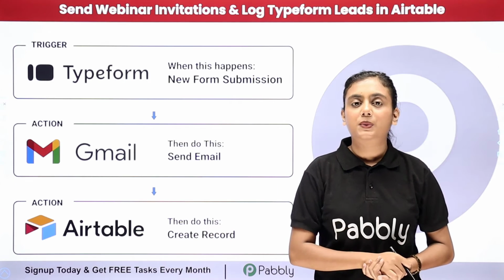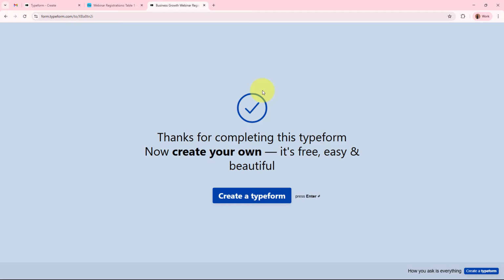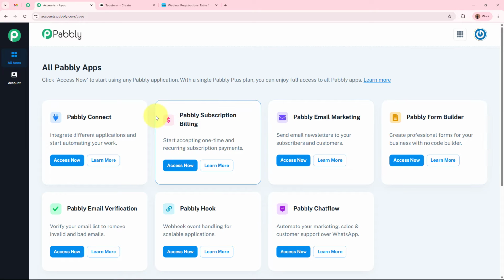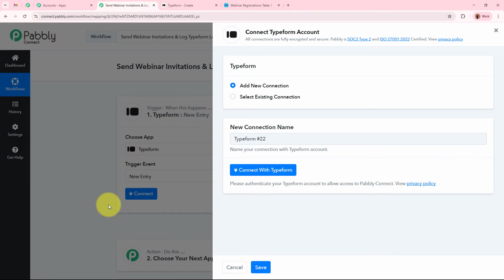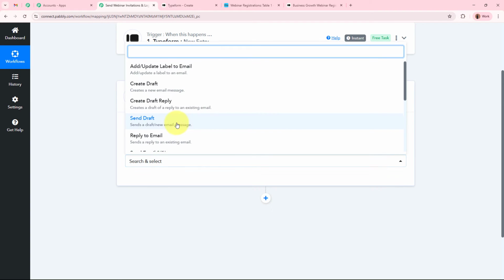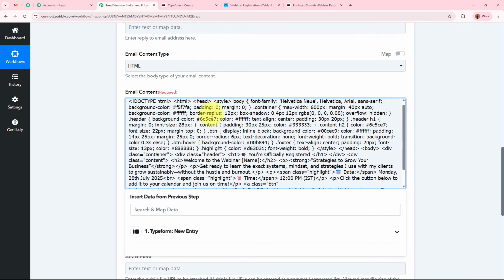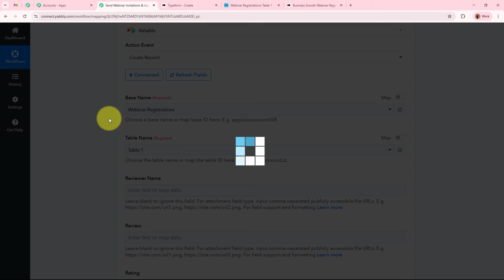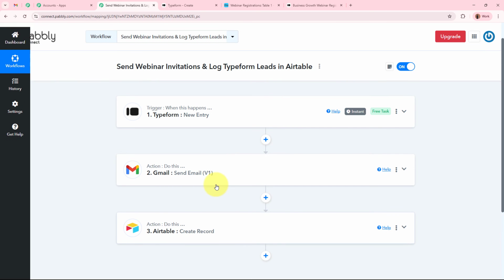How to Send Webinar Invitations & Log Typeform Leads in Airtable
In this video, you’ll learn how to send webinar invitations and log Typeform leads directly into Airtable. We’ll guide you through using Typeform to collect leads for your webinar and Airtable to manage your contact list efficiently. Pabbly Connect simplifies this process by automating the integration, ensuring that every lead is captured and invitation is sent without any manual input. This setup enhances your event management, saving you time and reducing the chances of errors.

Use Case:-

As a Business Coach, I often host webinars to share valuable strategies with my audience and attract potential clients. I use Typeform to collect webinar registrations in an engaging and professional way, and I use Airtable to organize and manage all the lead data in one place. I also use email to instantly send personalized webinar invitations to every registrant. To streamline this entire process, I’ve set up an automation that automatically sends the webinar invitation email as soon as someone registers through Typeform, while also logging their details into Airtable for easy tracking and follow-up.

Benefits of Pabbly Connect:

1. Automation: Save time, money, and resources by automating tasks.

2. Integration: Connect various web services to create efficient workflows.

3. Security: Enjoy industry-standard security for your data.

4. Scalability: Easily add new applications and services to your workflow.

5. Cost-effective: Choose from plans suitable for different business sizes, with no charges for internal tasks.